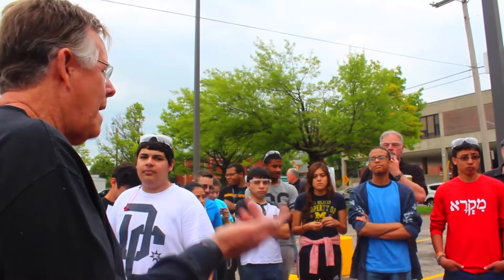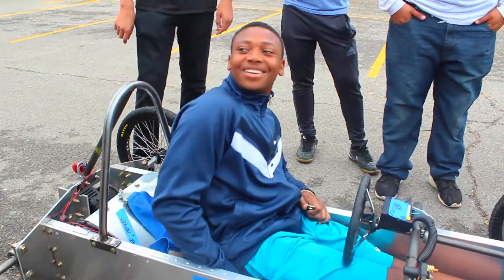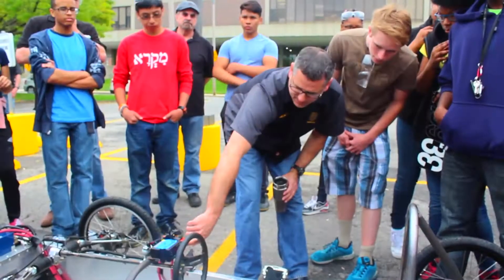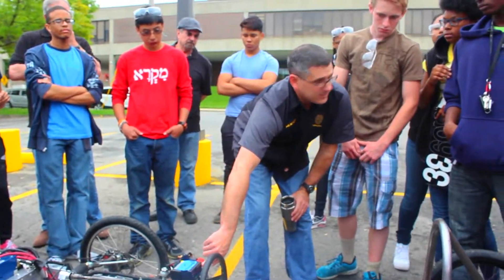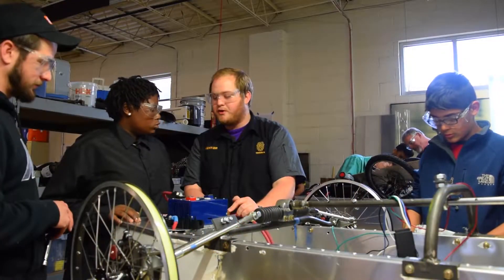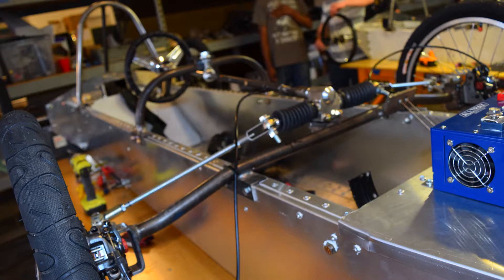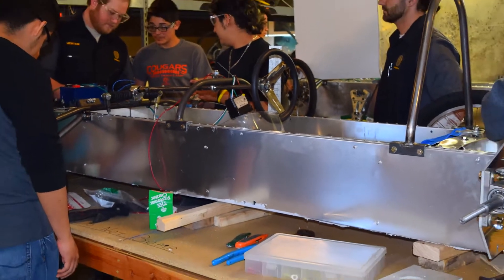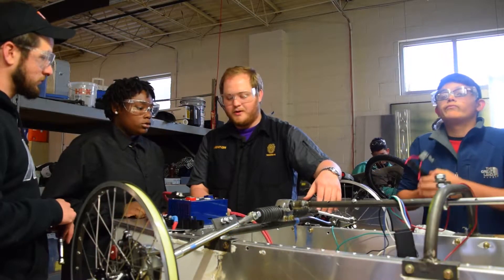2015 MINDDRIVE Electrathon Test Drive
We take you back to the beginning and show you the progress our students have done on their Electrathon cars. Not only is most of it completely done but they also had the chance to test drive it.